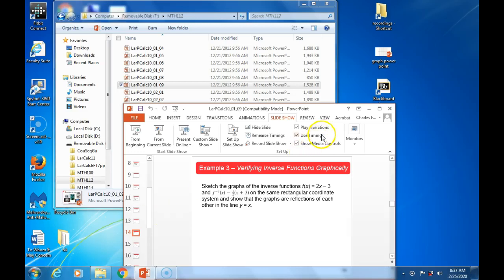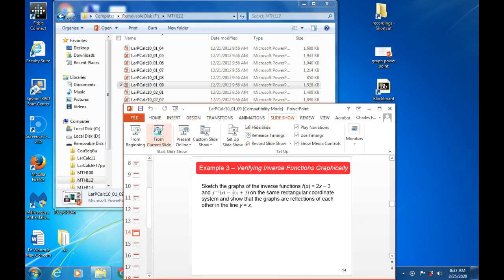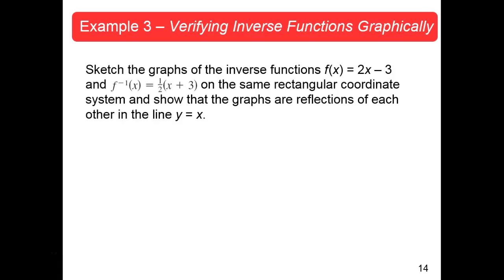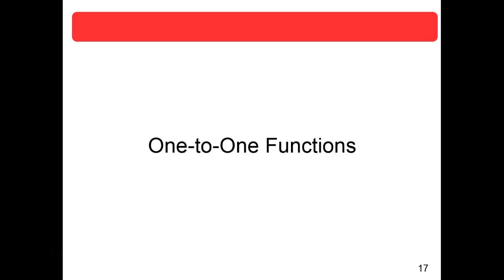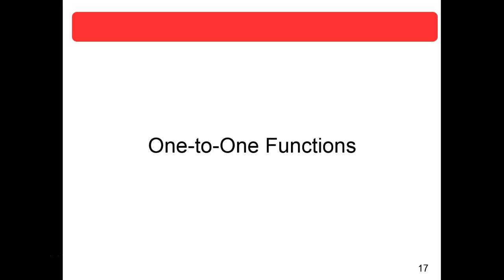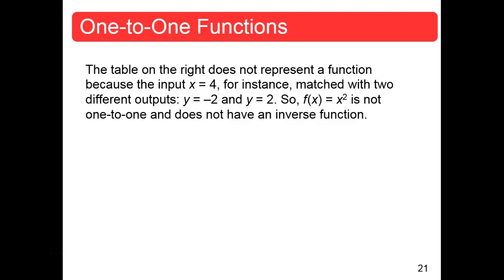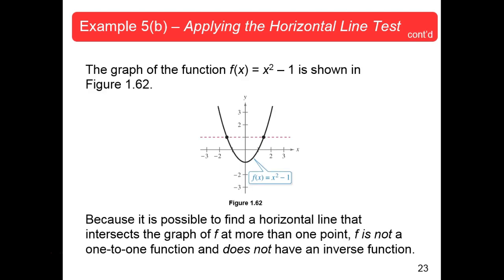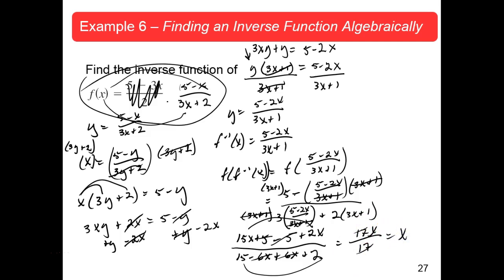MTH112 Section 1.9